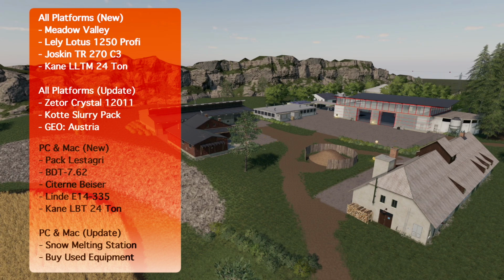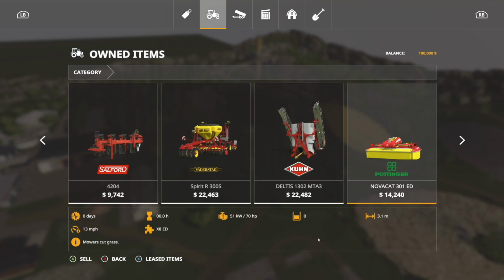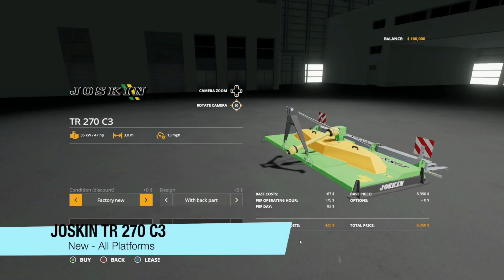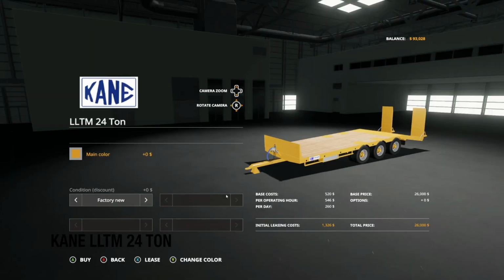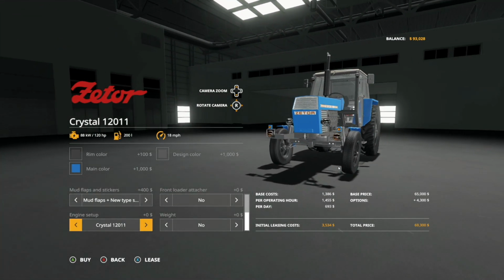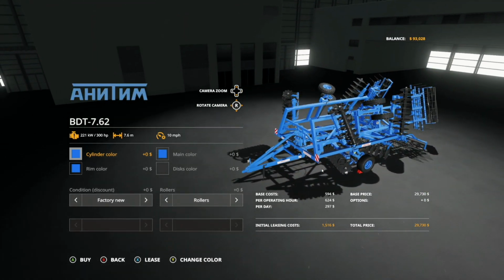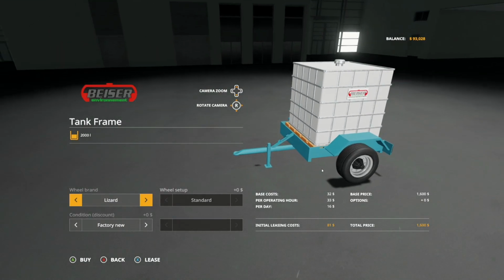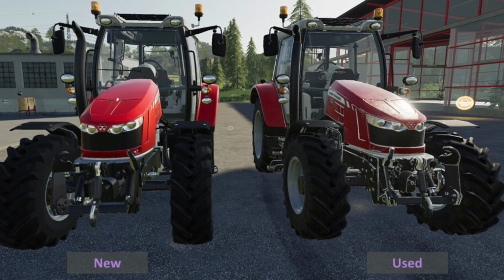New Mods! Meadow Valley Map & More! (14 Mods) | Farming Simulator 19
New Mods & Mod Updates - November 19, 2020
“Meadow Valley Map & More!” (14 Mods)

0:00 - Intro
0:08 - Mod Overview
0:25 - Meadow Valley
3:45 - Lely Lotus 1250 Profi
4:15 - Joskin TR 270 C3
6:21 - Kane LLTM 24 Ton
6:44 - Zetor Crystal 12011
8:28 - Kotte Slurry Pack
8:53 - GEO: Austria
9:03 - Pack Lestagri
9:58 - BDT-7.62
10:56 - Citerne Beiser
12:41 - Linde E14-335
13:20 - Kane LBT 24 Ton
13:55 - Snow Melting Station
14:12 - Buy Used Equipment
14:32 - Outro

🔷 Helpful Links! 🔷

PS4 Pro, Nintendo Switch